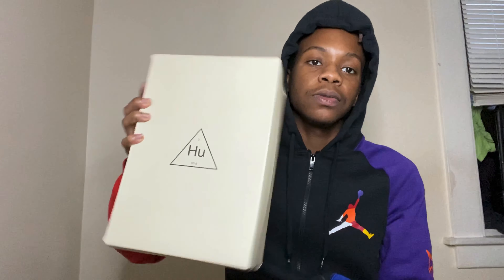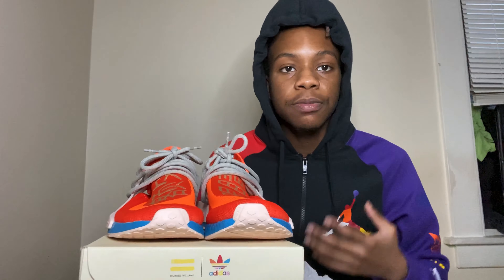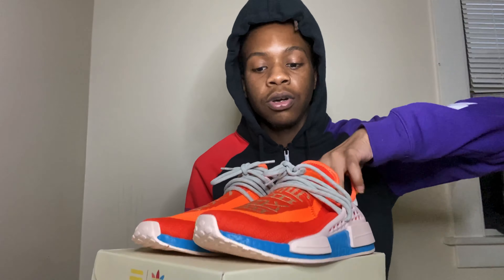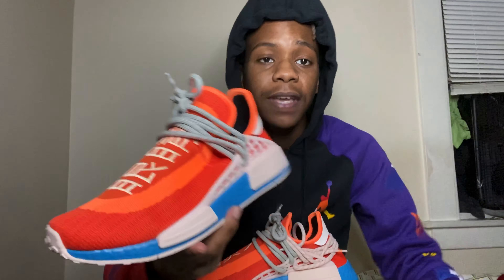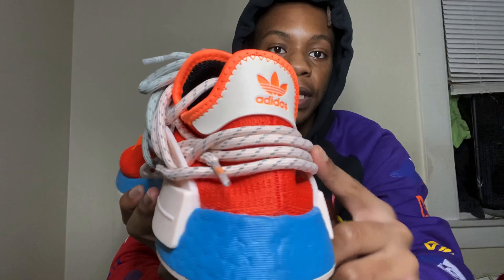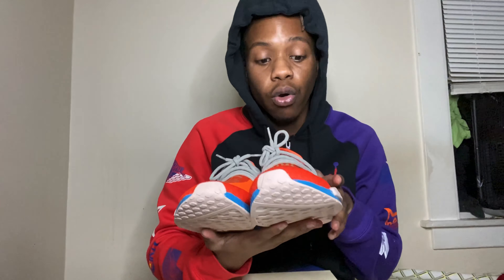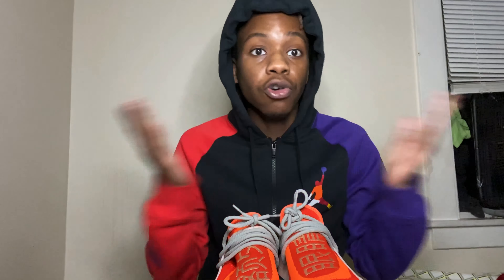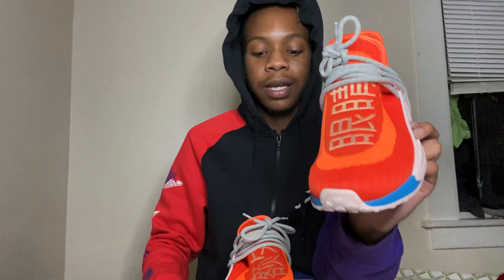HUAMN RACE X NMD "EXTRA EYE" 4K REVIEW